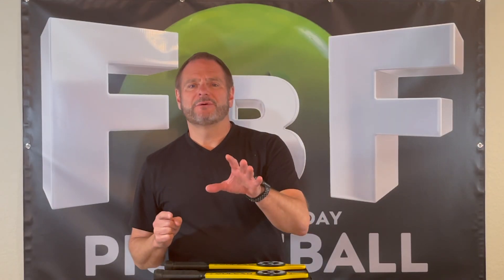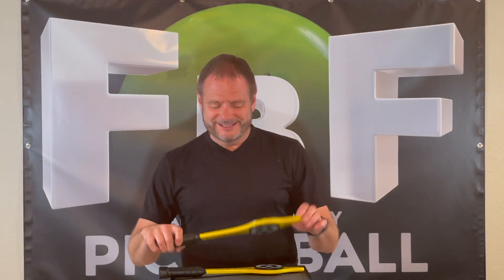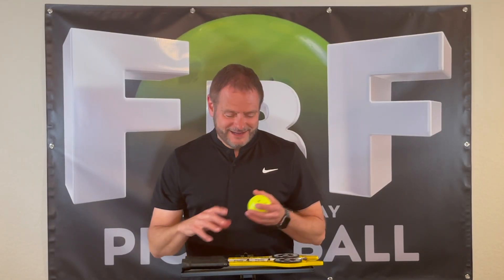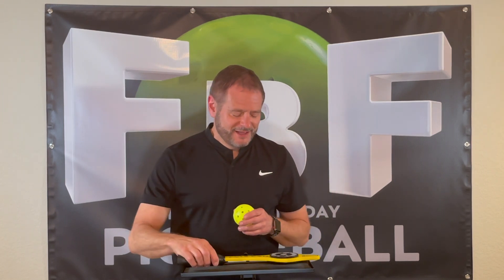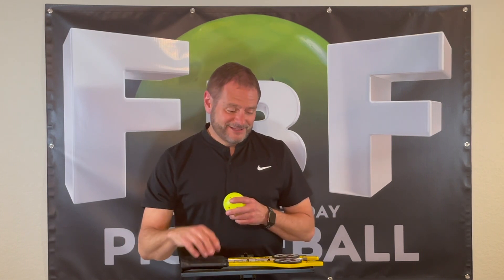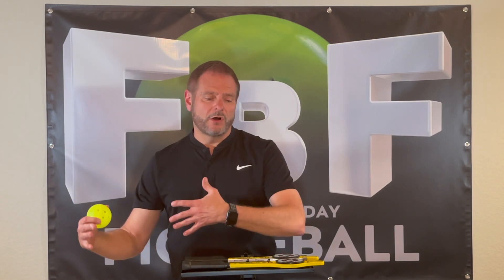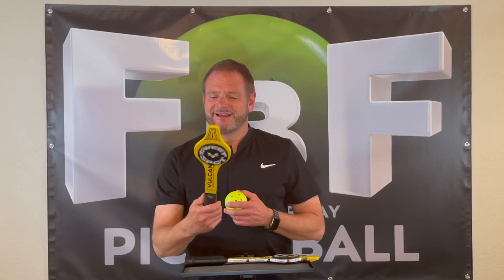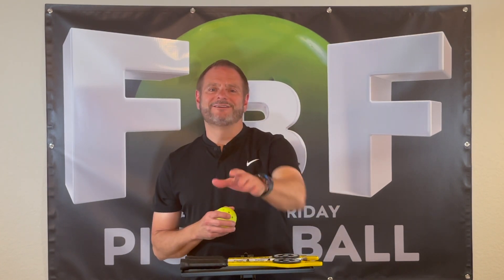Vulcan V100 Pickleball Training Paddle Review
Vulcan V100 Pickleball Training Paddle Review by Famous By Friday Pickleball